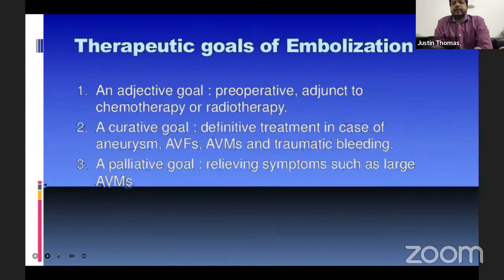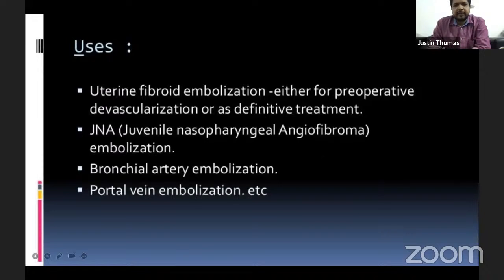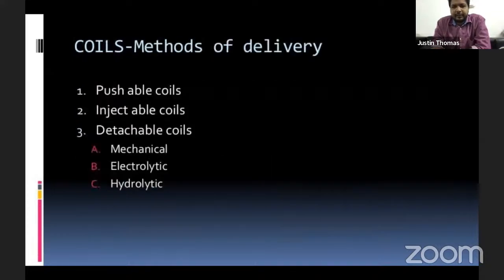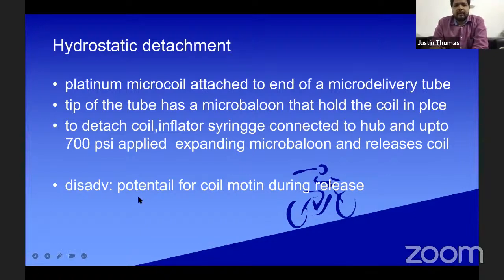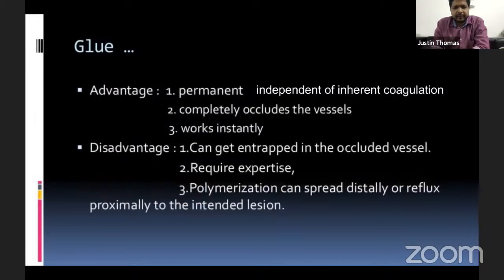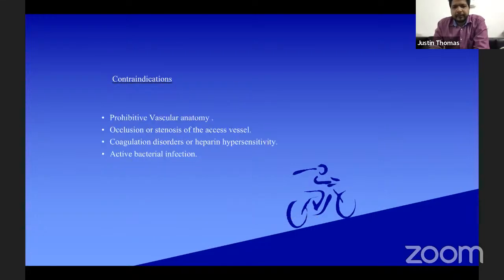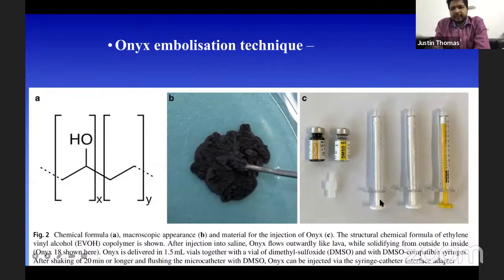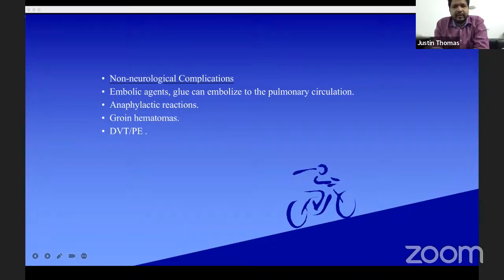Neurovascular Clinics - Materials of AVM treatment